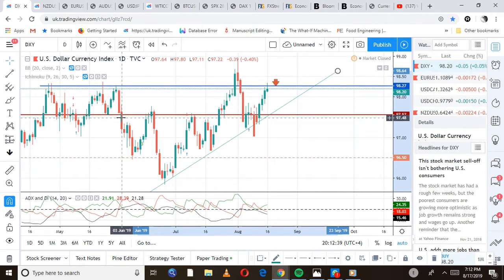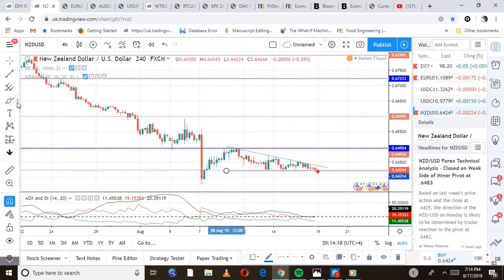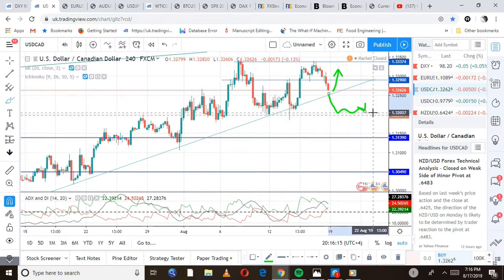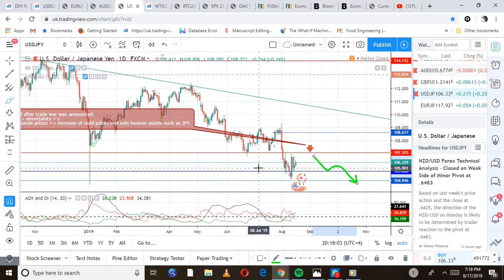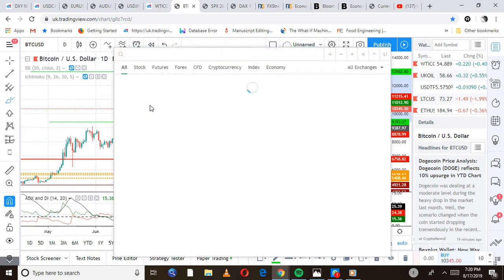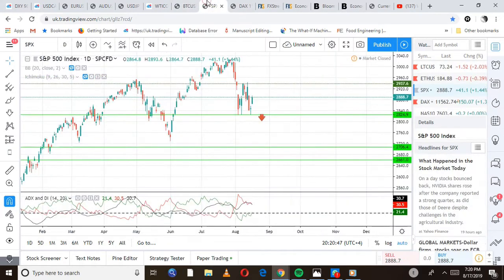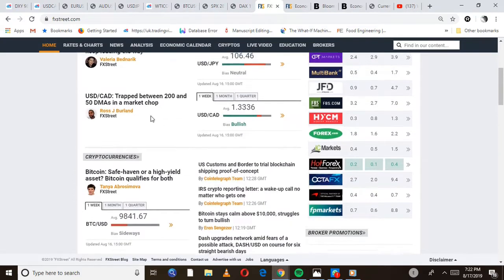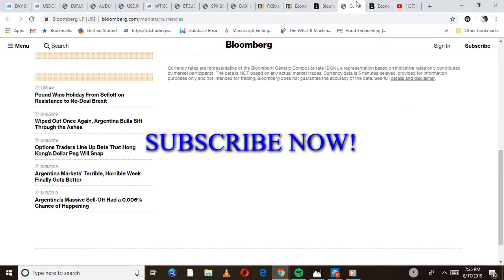FOREX WEEKLY ANALYSIS & FORECAST: 19/08/2019 - 24/08/2019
Welcome to Our weekly.

(Pro tip: don't forget to switch on notifications so you don't miss anything).
We would really appreciate it if you would share our videos with your friends, family and network. The more people we can reach, the more content we can produce.

We would really appreciate it if you would share our videos with your friends, family and network. The more people we can reach, the more content we can produce. Thank you and have a great week.\